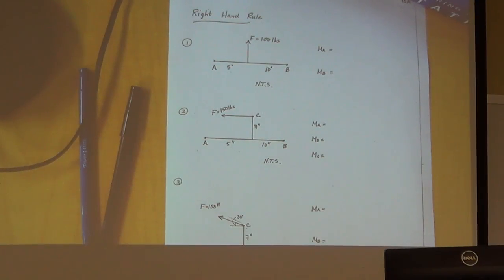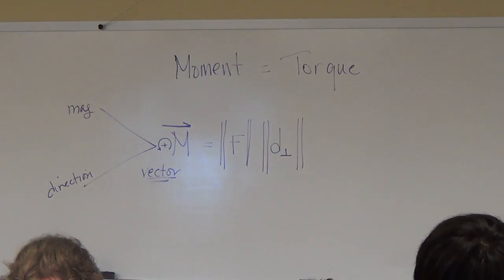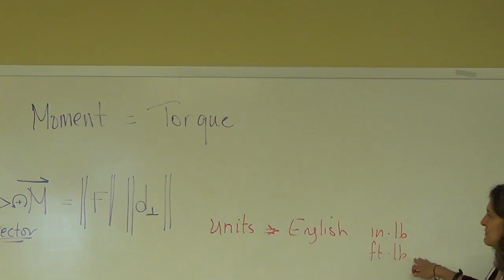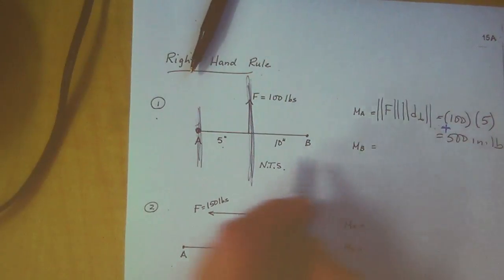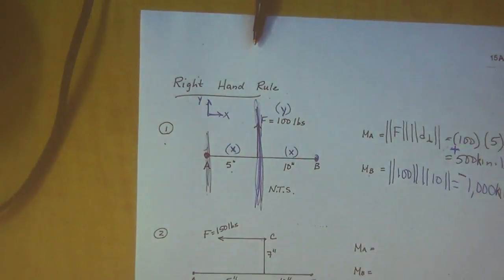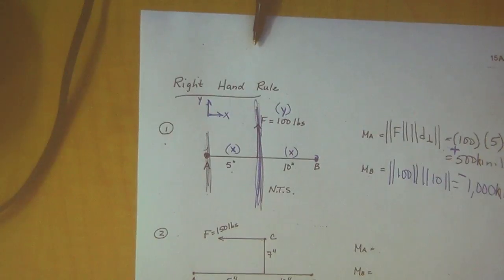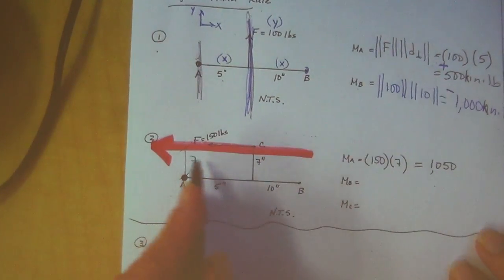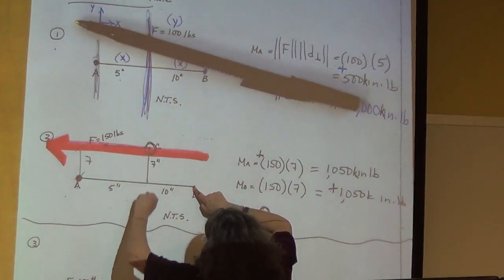Statics Lecture 2/9 Part (4/4)